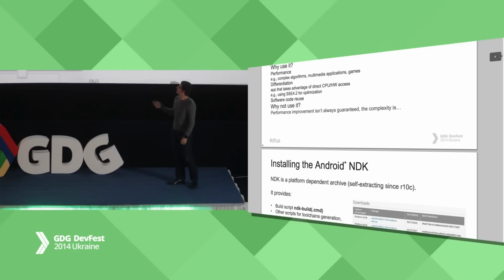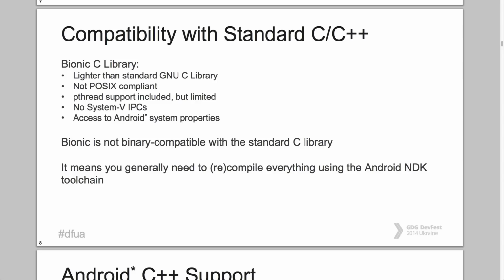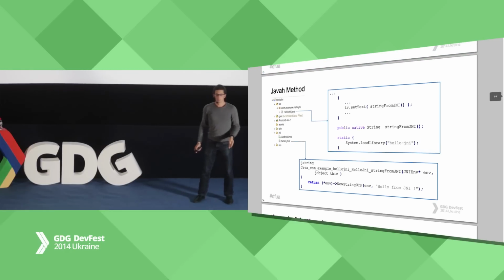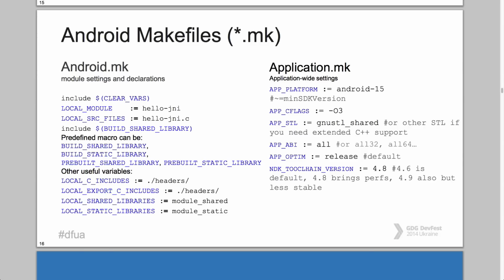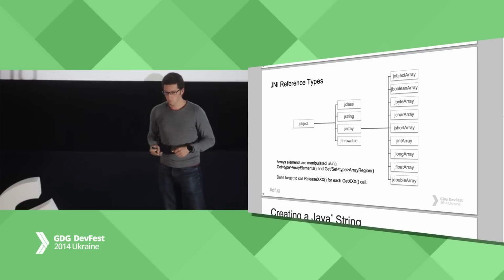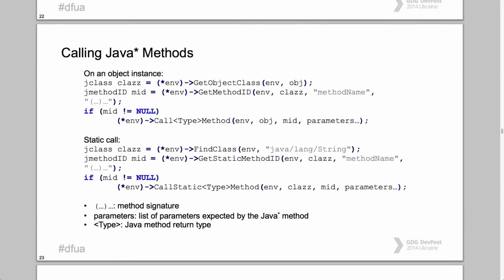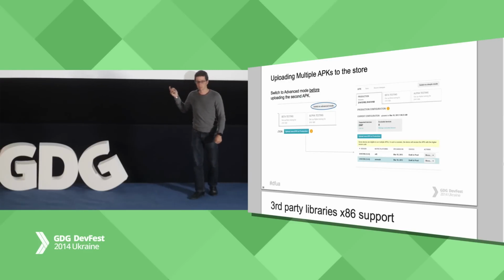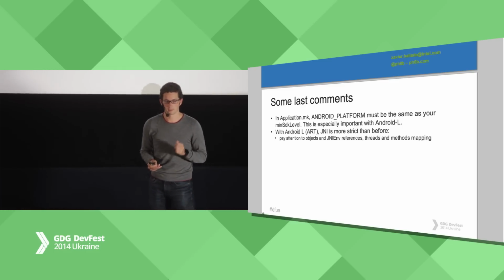Xavier Hallade - The Android NDK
Video recorded on GDG DevFest 2014 - the biggest event dedicated to Google technologies in Ukraine.